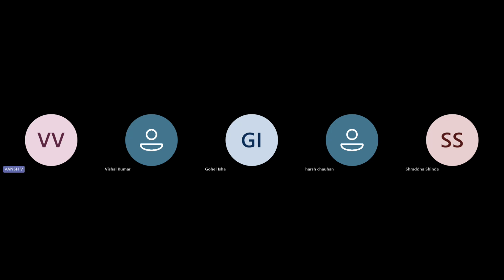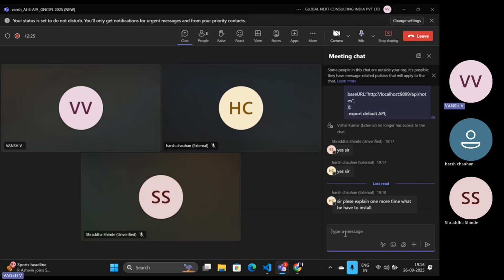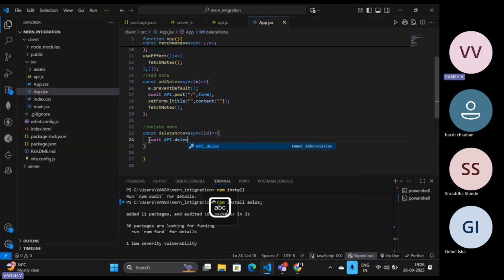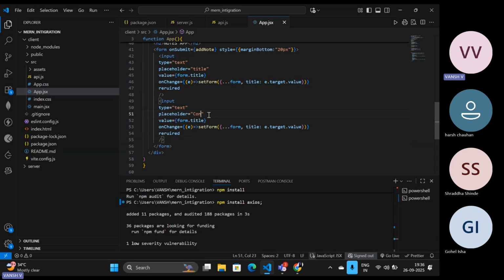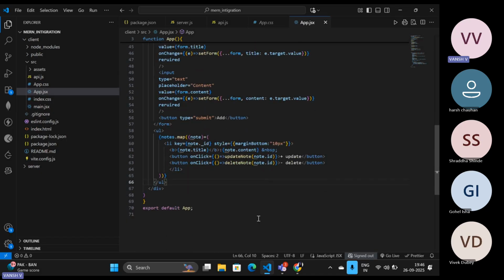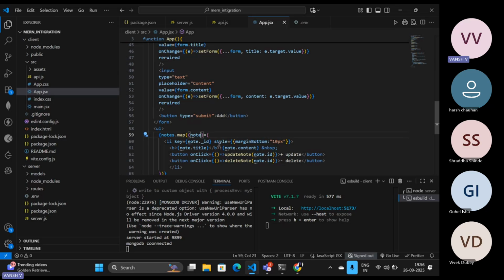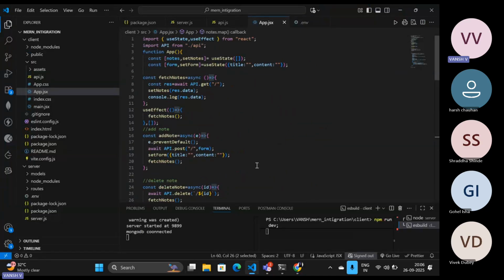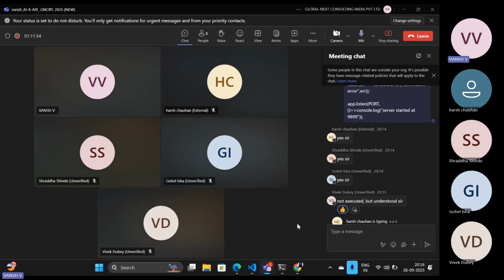vansh AI 8 AI9 GNCIPL 2025 NEW 20250926 145013UTC Meeting Recording